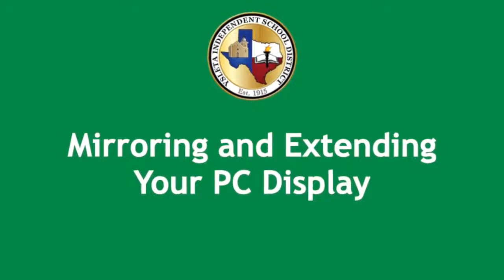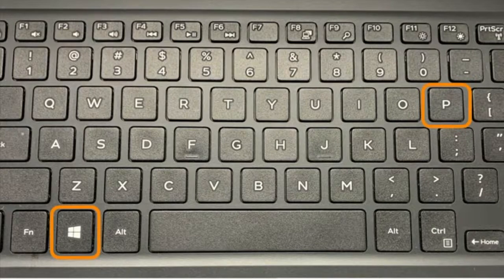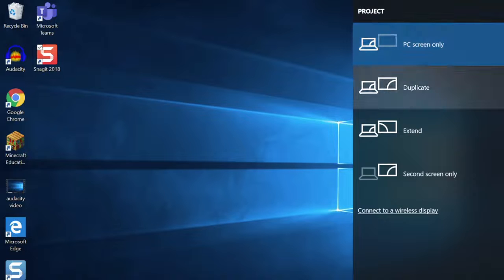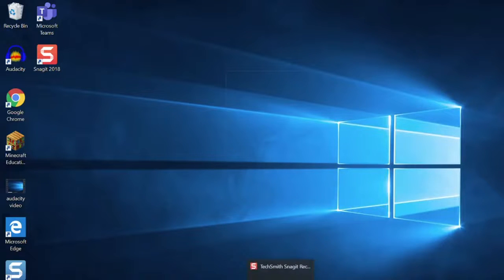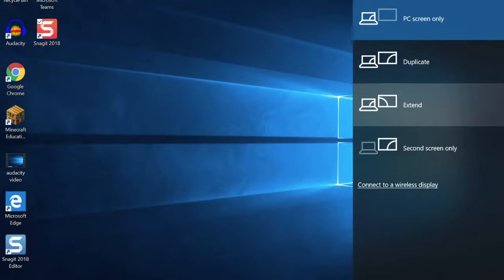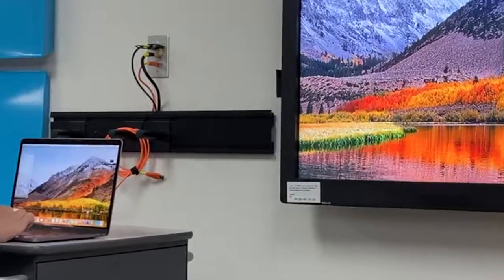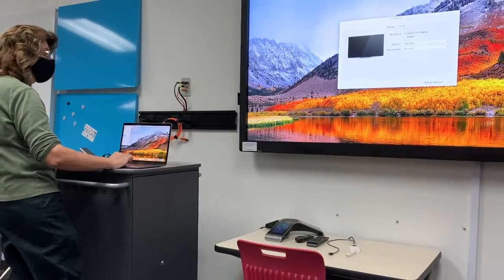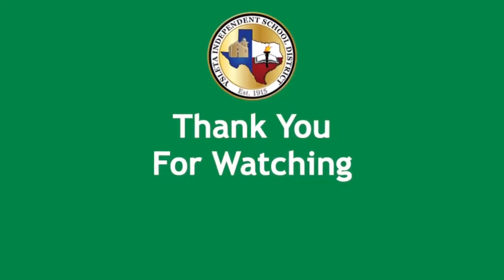Extending and Mirroring Your PC Screen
This video demonstrates how to mirror your PC to a second display.